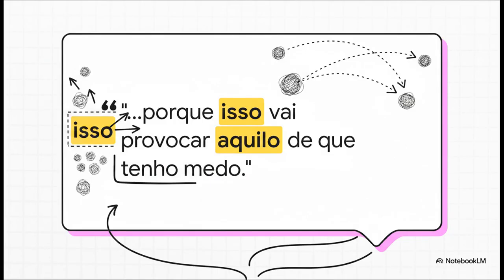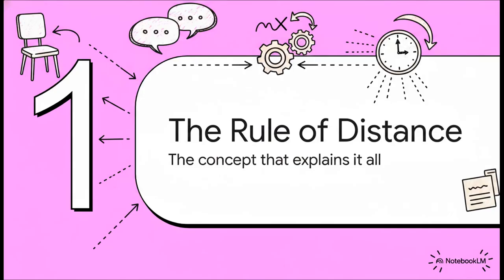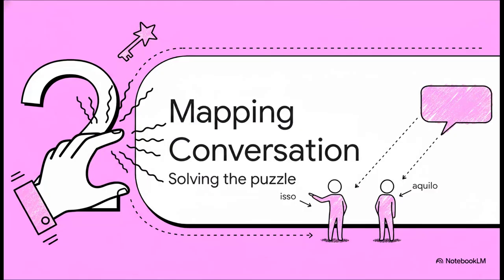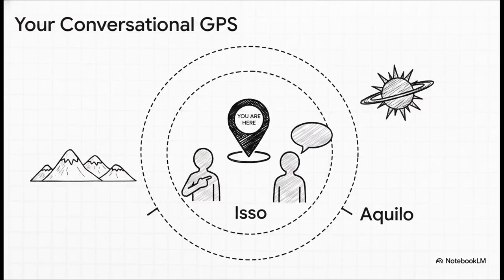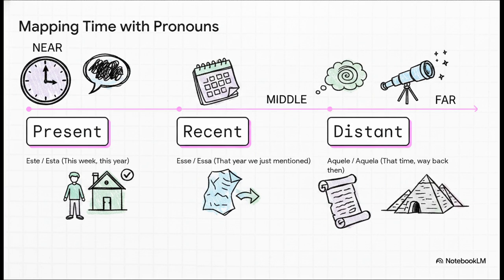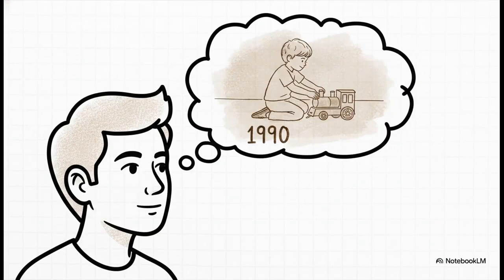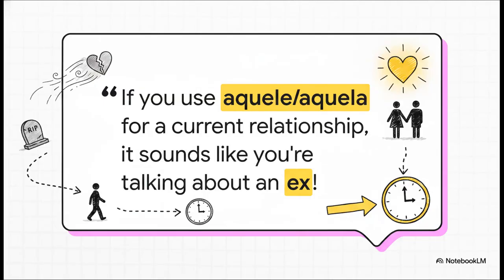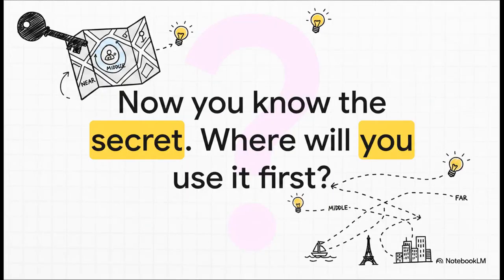5. Portuguese Pronoun Puzzle: "isso" and "aquilo"